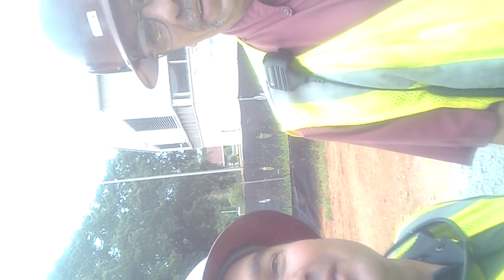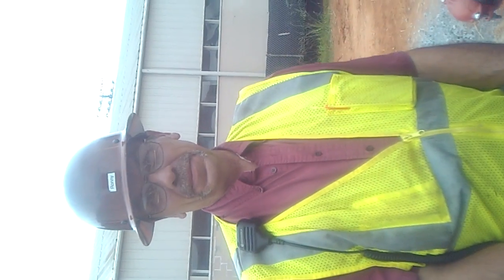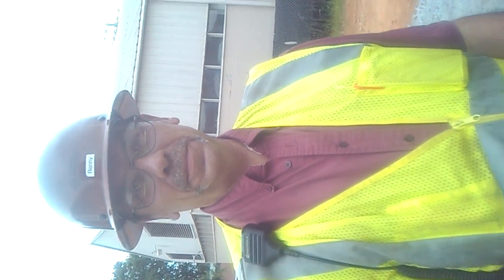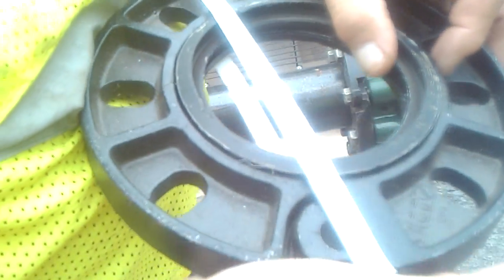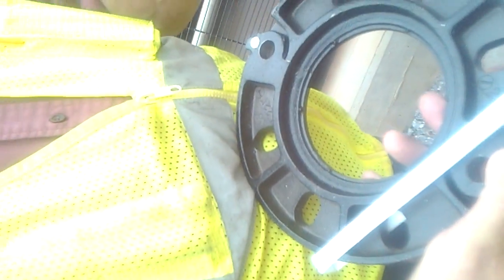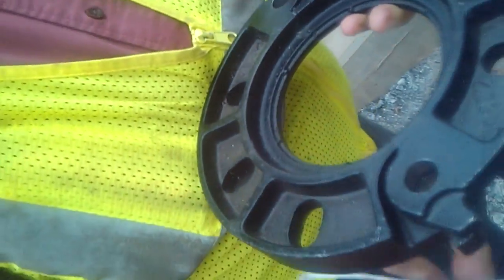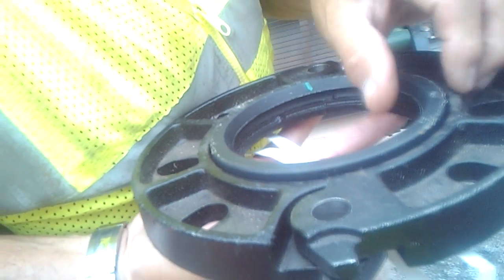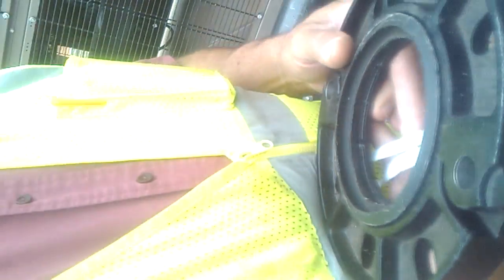Victalic flange error